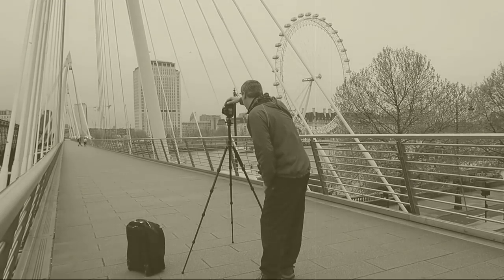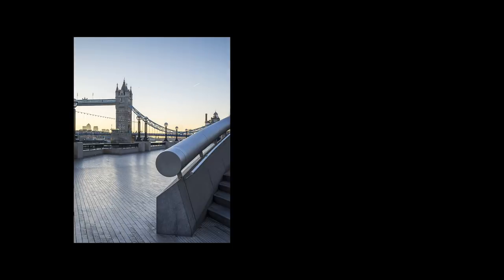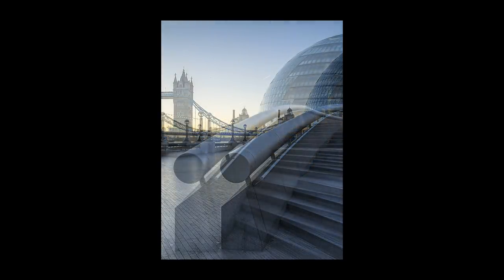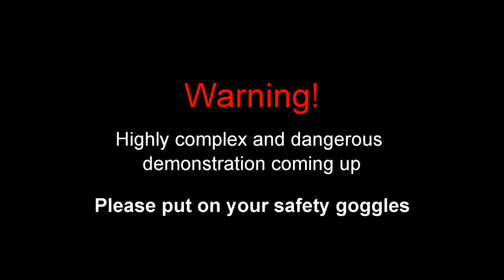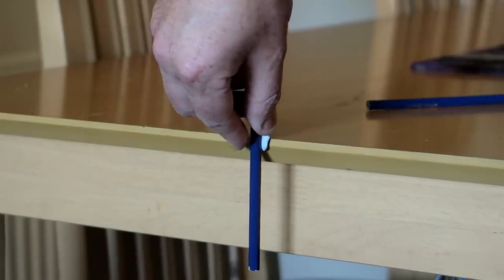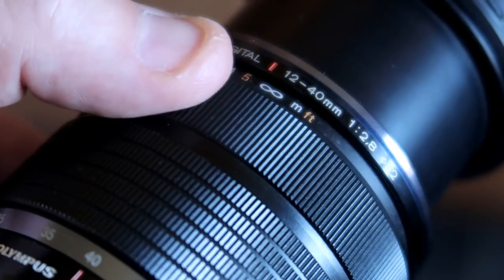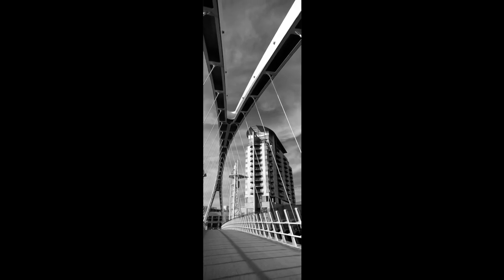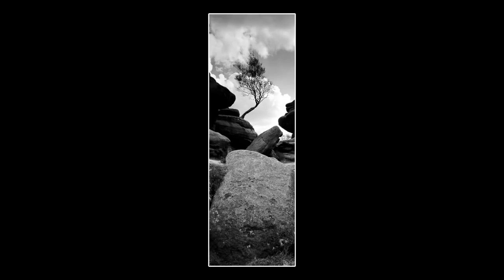5 Steps to AMAZING Panoramic Pictures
If a standard sized image just isn't doing your scene justice, then there's only one way to go...and that's panoramic! However, this format needs care and consideration to get it right an so, here's my 5 step guide to the perfect panoramic.

I discuss nodals, stitching, bow-ties, boundary warp and more...

My camera gear:

Olympus OM-D E-P5
Olympus OM-D Pen F

Canon G7X
iPhone 6s